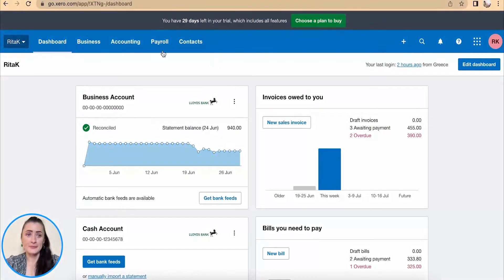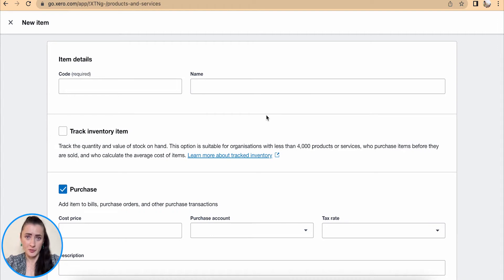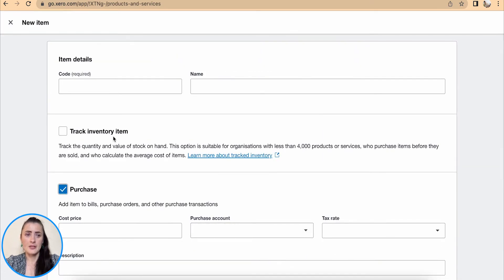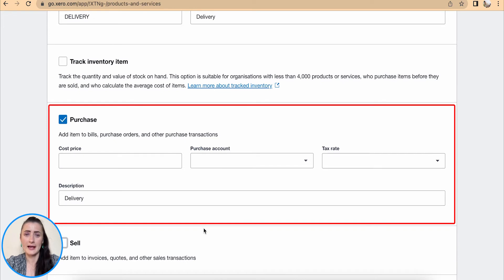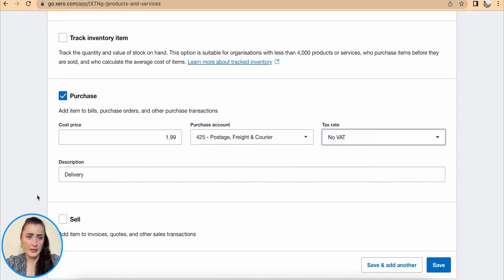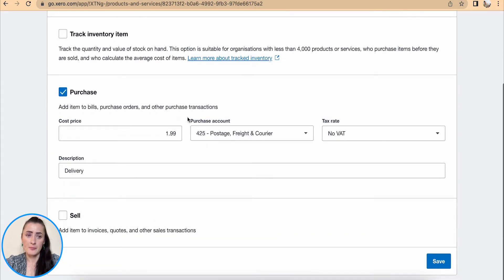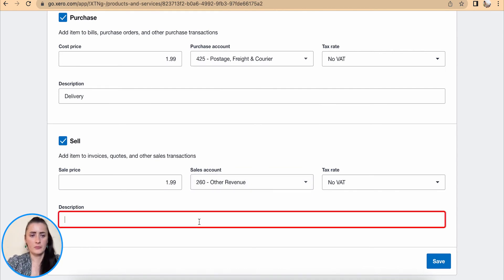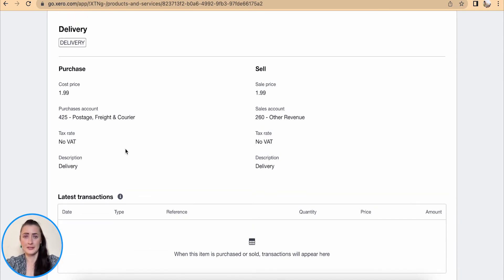How to add and manage Items (Services) on Xero?